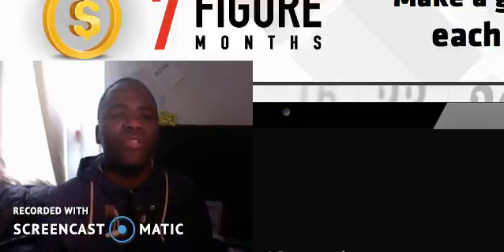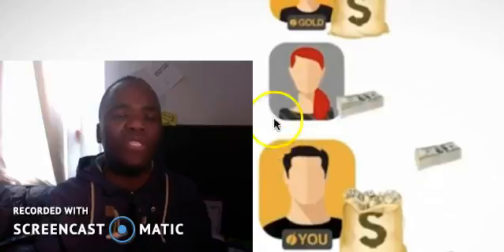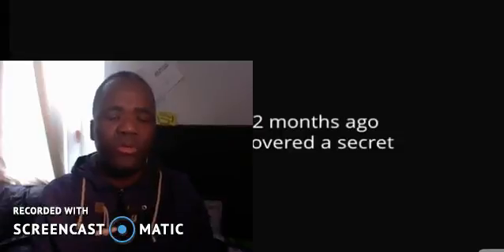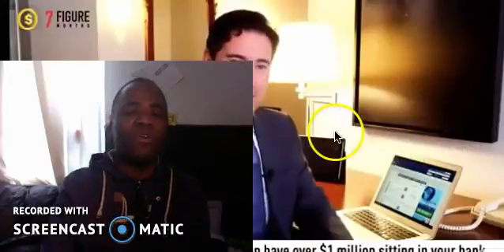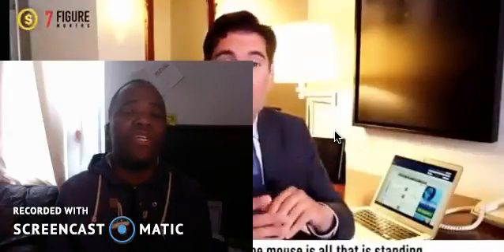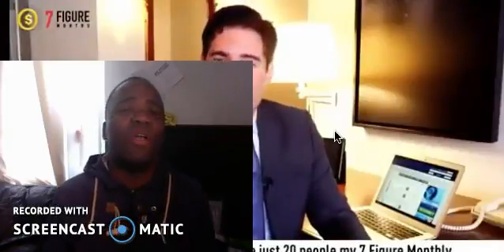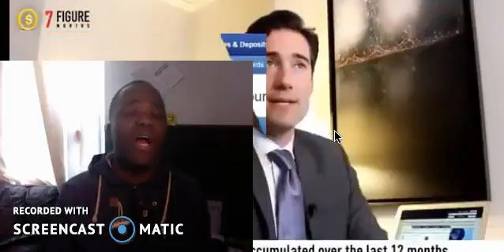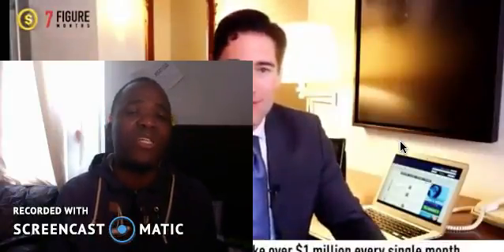7 Figure Months review Honest review